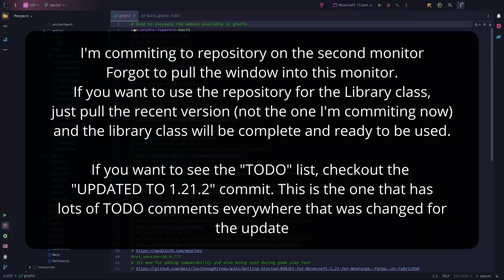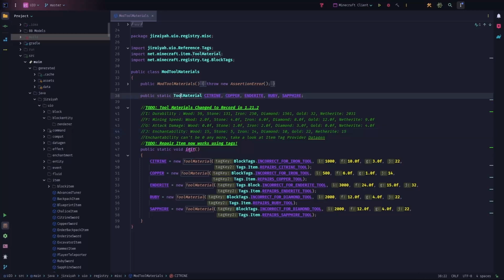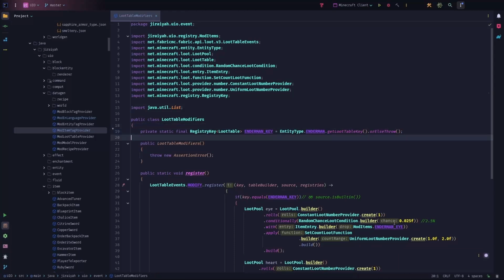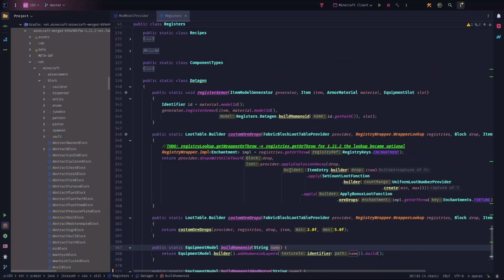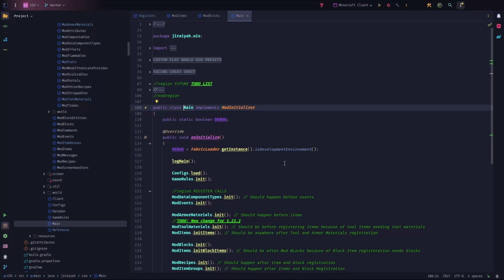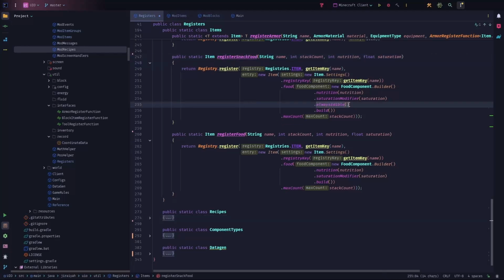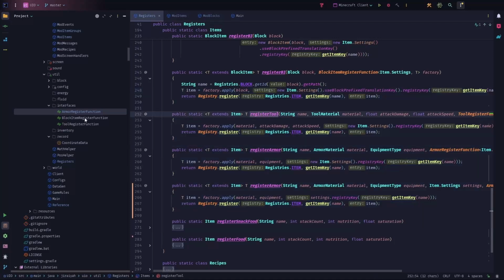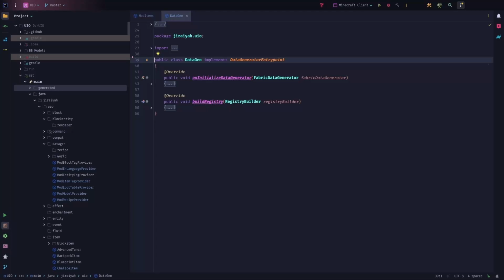1.21.2 Code Update - Fabric Modding Minecraft 1.21.2 | #54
Modding Minecraft 1.21.2 - Fabric MC: Update the Code

The Fabric MC blog post does not cover every change inside Minecraft and Fabric API for 1.21.2

In this video we will cover these changes for 1.21.2:
- 1.21.2 Fuel Registry Changes
- 1.21.2 Tool Material Changes
- 1.21.2 Armor Material Changes
- 1.21.2 Tool Repair Tags
- 1.21.2 Armor Repair Tage
- 1.21.x Enchantable Tags
- 1.21.2 Armor Item and Armor Material changes
- 1.21.2 Loot Table Provider for Datagen Changes
- 1.21.2 Armor Model Provider for Datagen Changer
- 1.21.2 Recipe Provider for Datagen Changes
- 1.21.2 Server World usage is many places (Events, Item class and some more)
- 1.21.2 Action Result Changes (Item class)
- Changes in Armor Effects because of Vanilla Change in Armor Class
- 1.21.2 Direction Property Changes
- 1.21.2 Entity Teleport Method Changes
- 1.21.2 Item Registry Changes
- 1.21.2 Snak Food Item Settings Changes
- 1.21.2 Block Registry Changes
- 1.21.2 Block Item Registry Changes
- 1.21.2 Block Item Registry Changes (Look at repository)
- 1.21.2 Entity Registration Changes (Look at repository)
- 1.21.2 Custom Recipe Registration Changes (Look at repository)
- Massive Code Refactoring and Helper Methods (Look at repository)